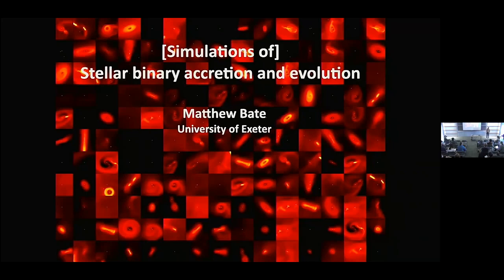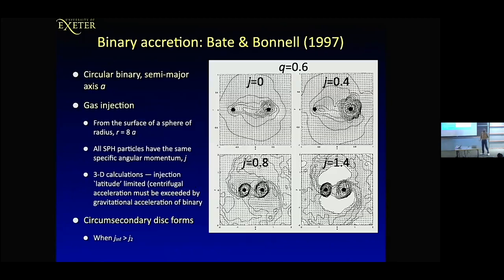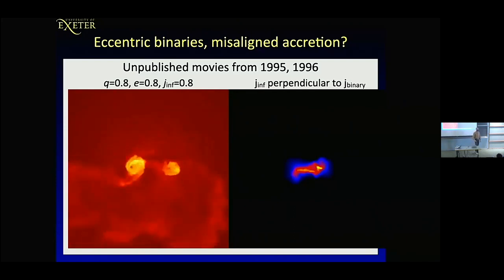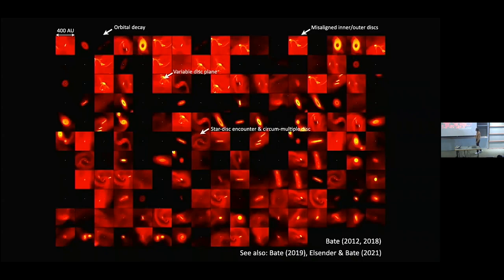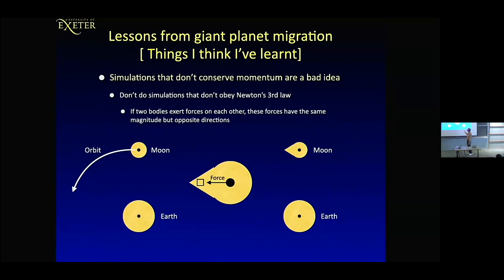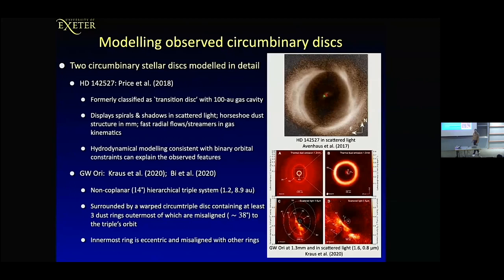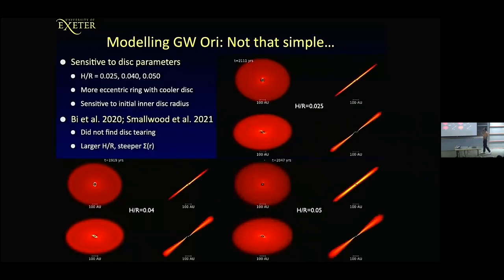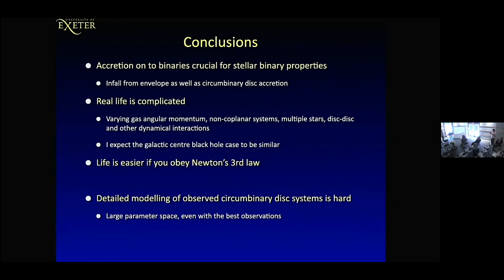Stellar Binary Accretion and Evolution ▸ Matthew Bate (Exeter)